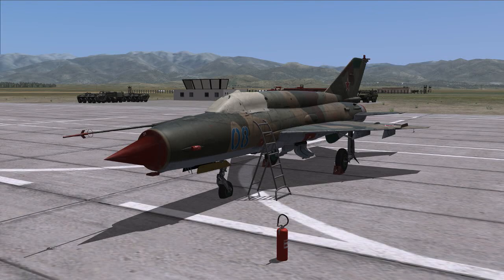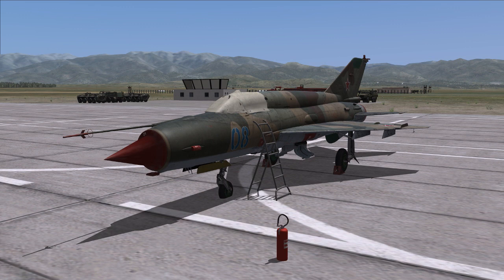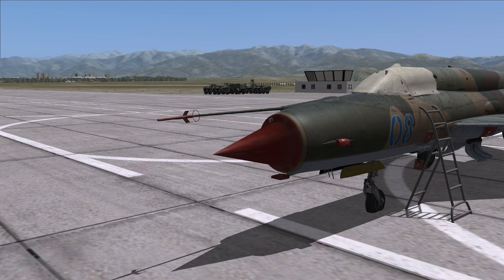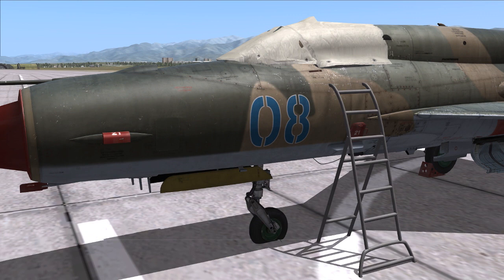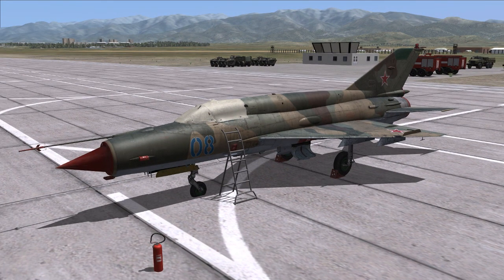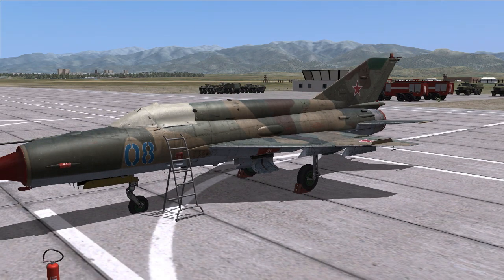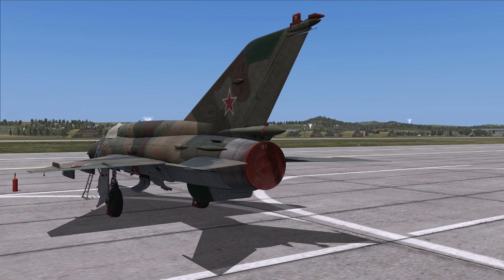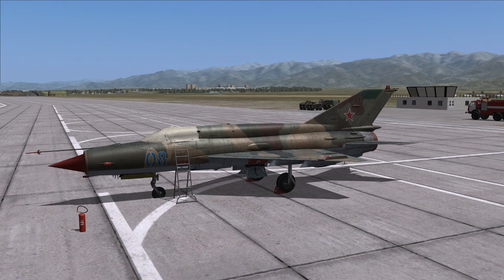[DCS] MiG-21Bis Hangar Talk 1 - Overview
The  Leatherneck Simulations MiG-21Bis is not released yet. Still I thought I would start off with a small video about the MiG-21Bis.
While looking at the 3D modell of the aircraft ingame, I wanted to talk about some of the MiG-21's systems and desing.
If you intrested I will do another one of those videos to hopefully shorten the time to release.